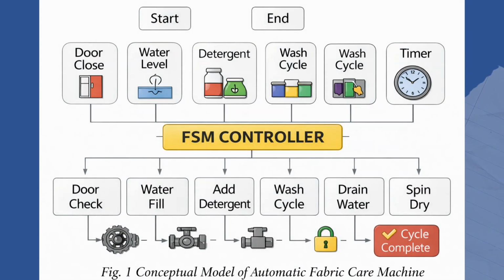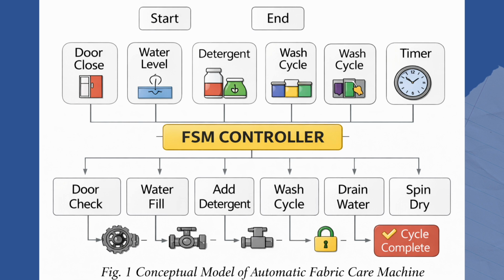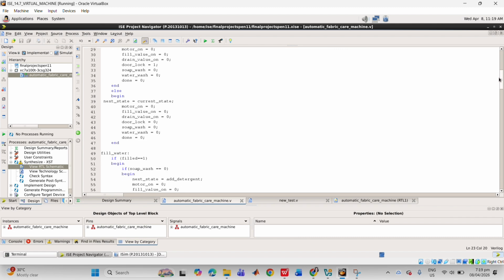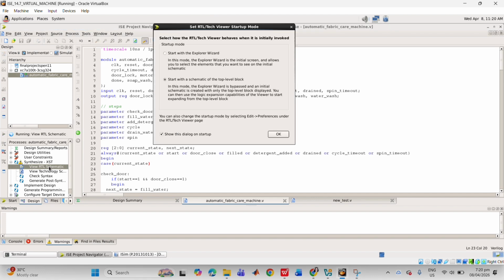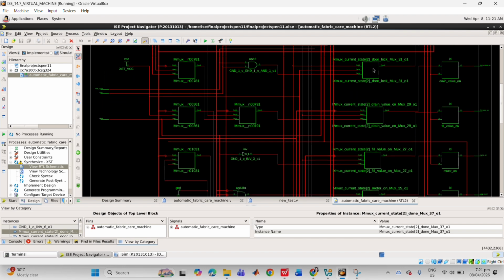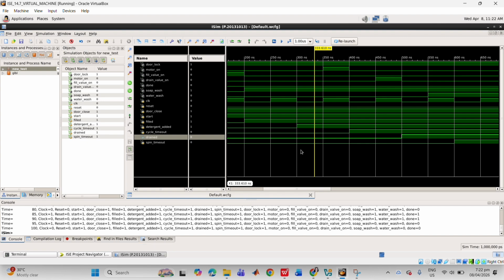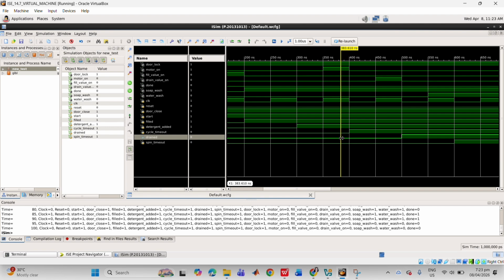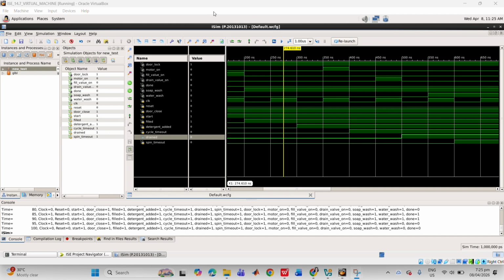Design and Verification of an Automated Fabric Care Control System Using Verilog and VHDL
This study presents the design and simulation of an automated fabric care control system implemented using both Verilog and VHDL hardware description languages. The system models the sequential control operations involved in automated textile cleaning processes, including stages such as soaking, washing, rinsing, and spinning. The design was developed using modular structures to improve readability, maintainability, and scalability of the digital system. Separate testbenches were created to verify the functionality and correctness of each implementation through simulation. Input stimulus and expected outputs were analyzed using timing diagrams to validate system behavior under different conditions. The results demonstrate that both hardware description languages successfully implement the control logic of the automated fabric care system. The project highlights the practical application of HDL in designing real-world digital control systems and strengthens students’ understanding of simulation, verification, and hardware modeling techniques.

Members:
Forcadela, Jean Ann
Madamba, Aileen
Olivar, Luisol Rain
Reyes, Shaera
Valle, Arabella ‎